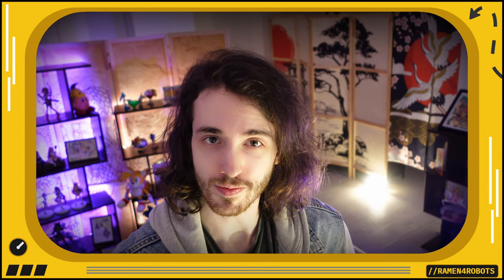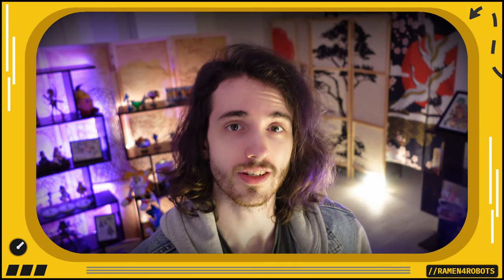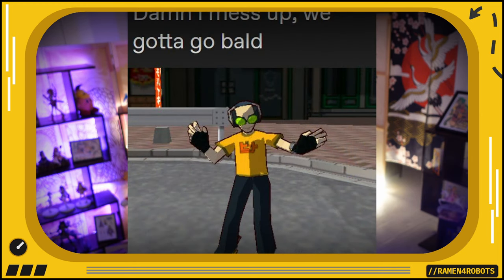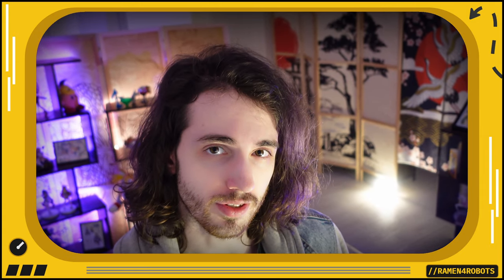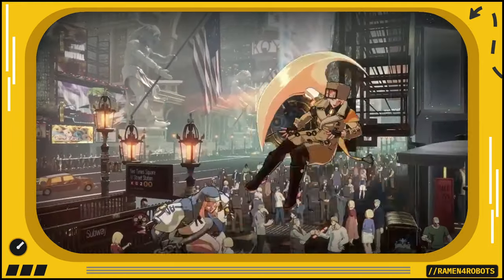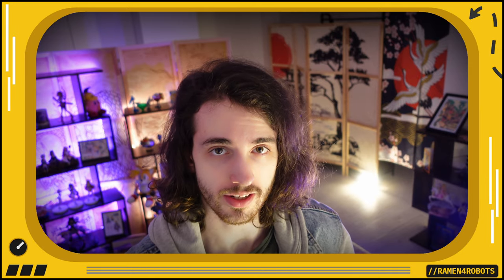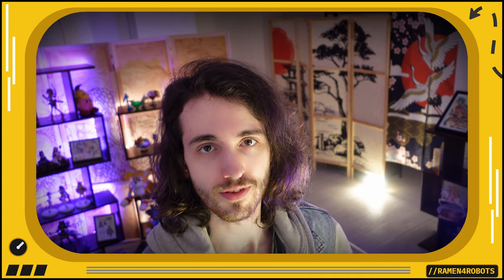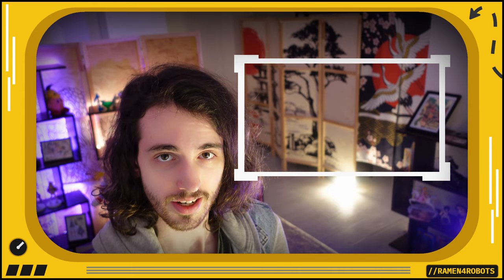Why I added a YO-YO to my VR SKATING game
Yo! Welcome to this DevLog of RAMEN4ROBOTS. Today I will talk about how I experimented with adding a Yo-Yo to my VR game. Surprised? I was too after seeing how this turned out... Will it stay in the game? You will have to watch the video to find out!

What is RAMEN4ROBOTS?
R4R is an upcoming VR game heavily inspired by Jet Set Radio, Bomb Rush Cyberfunk, Real life rollerblading, Sonic The Hedgehog and Parkour with the goal of bringing all of that to VR! All I could think of is how awesome it would be to experience those things in VR. In this DevLog series I will take you along in our journey to make that dream a reality. Funky Beats, Inline Skates, Parkour and Tricks included!

Chapters:
00:00 Yo-Yo?!
00:36 Captain Hook
01:15 Yes that me
1:45 I-Robot
3:00 The Prequel
4:10 Axis Cult
4:50 The Sequel
6:00 Shape Da Future
6:12 !PLAYTEST!